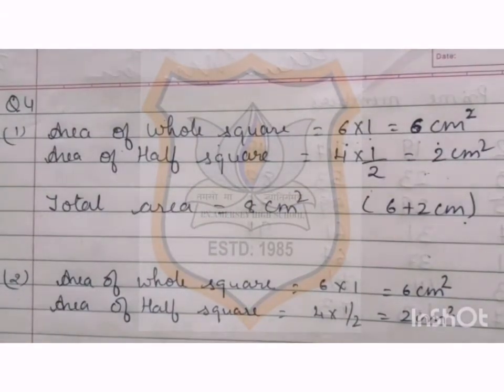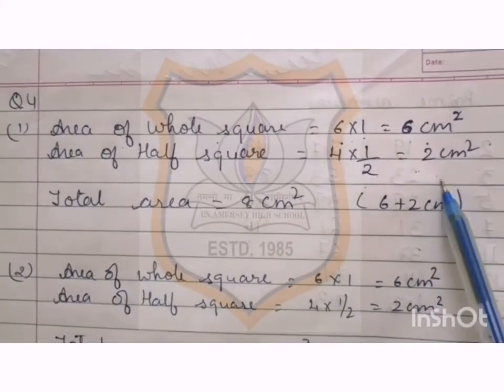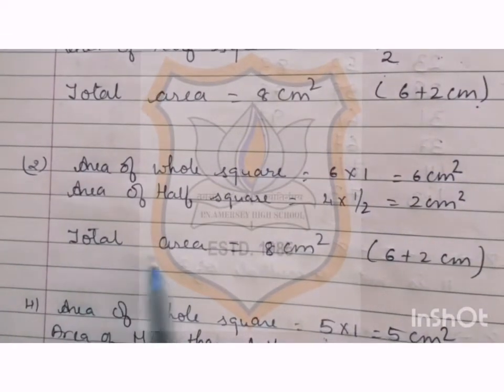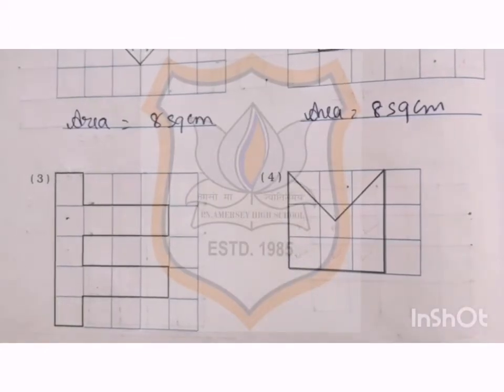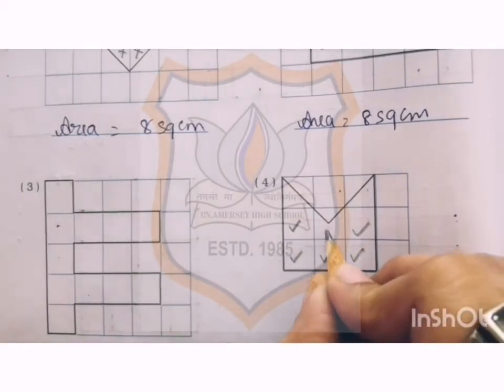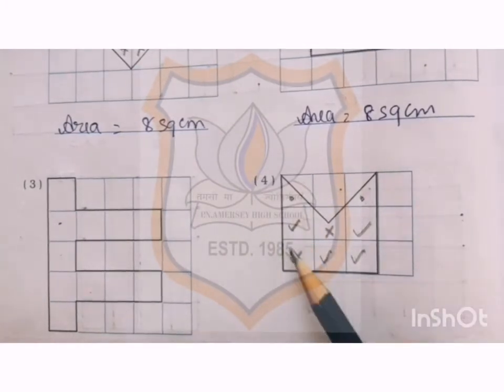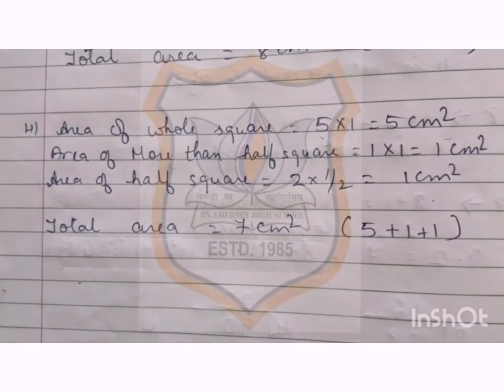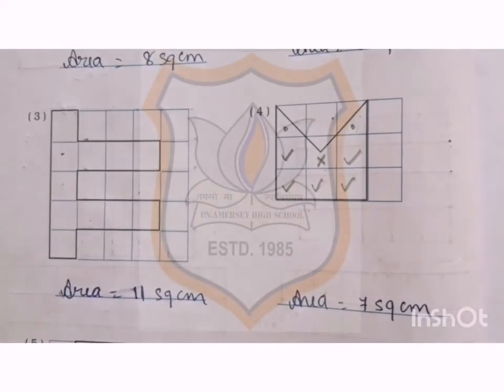STD V Maths Ch 3 (continued)